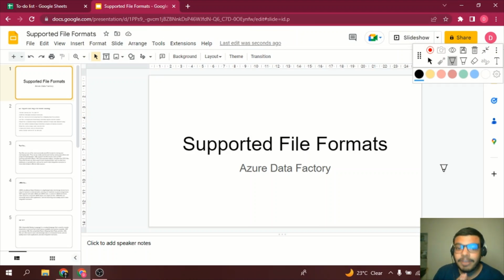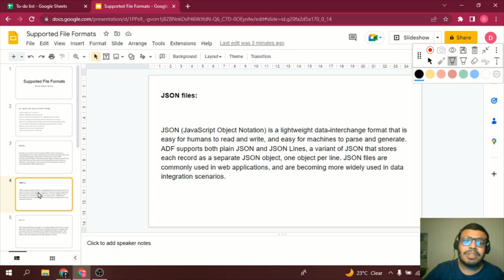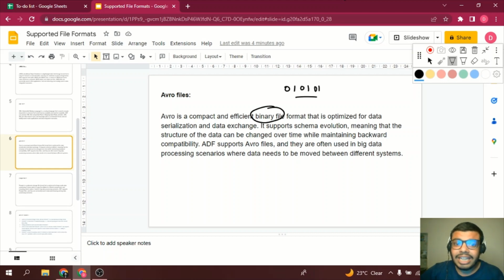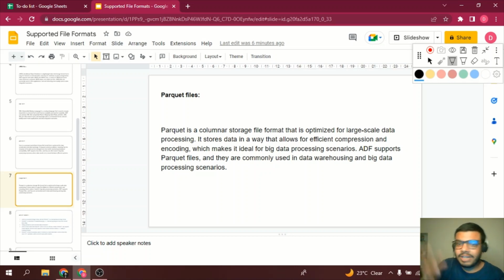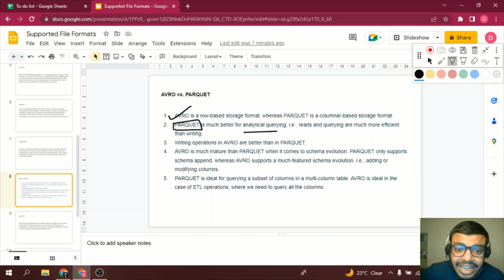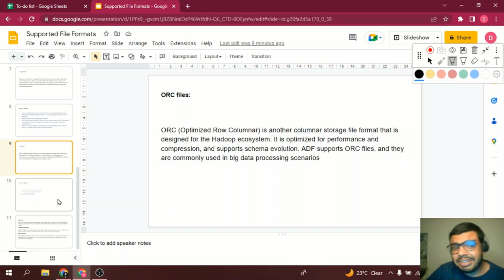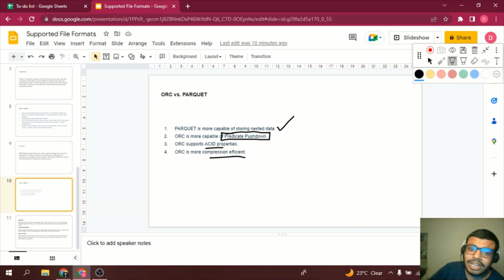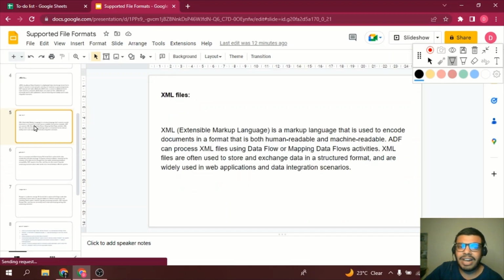Supported File Formats in Azure Data Factory| Data Engineer | Session 20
In this video we will  see all supported file formats in Azure Data Factory
All Free !